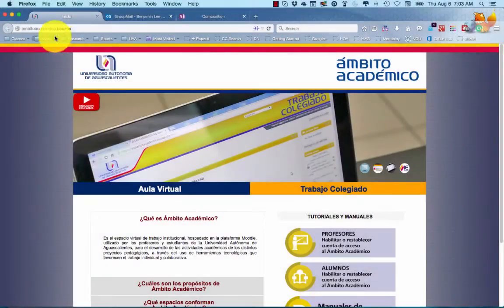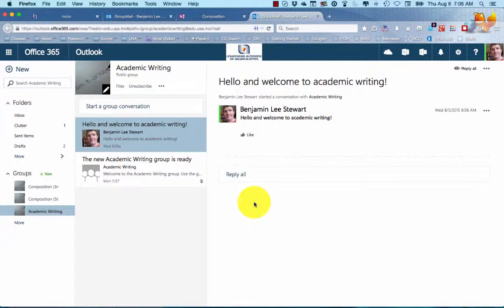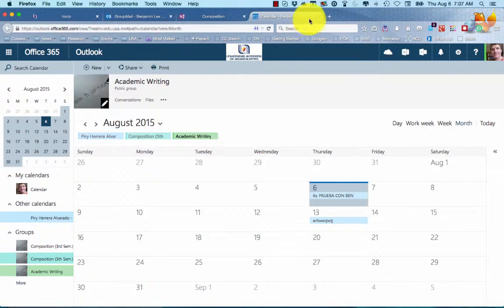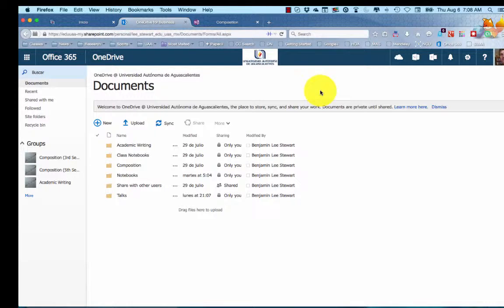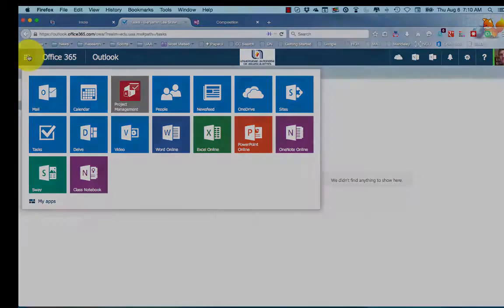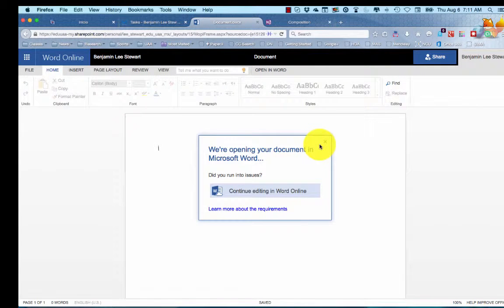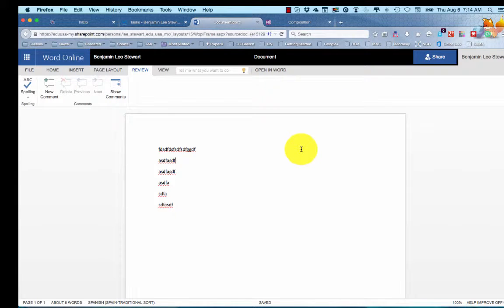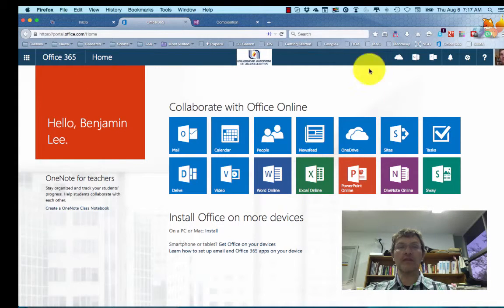Introduction to Office 365